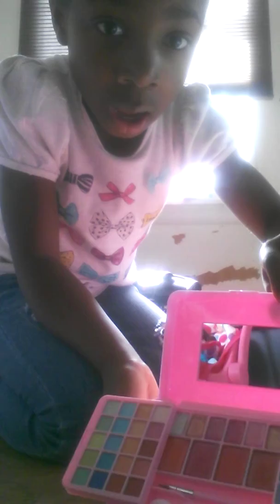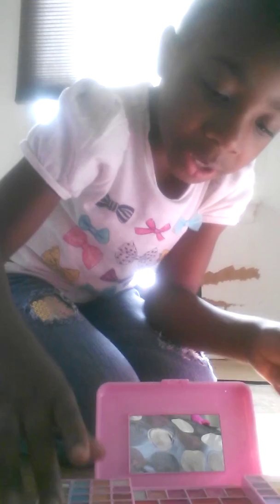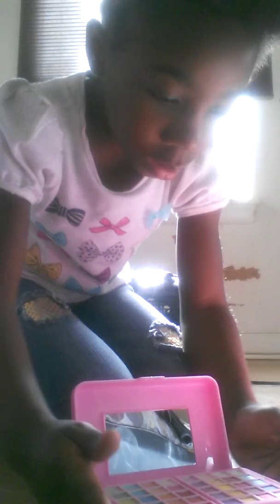Demya Stanton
Demya Stanton  some stuff from Claire's and Target